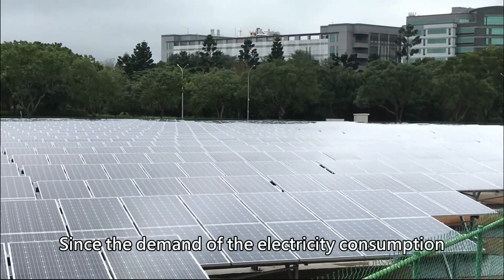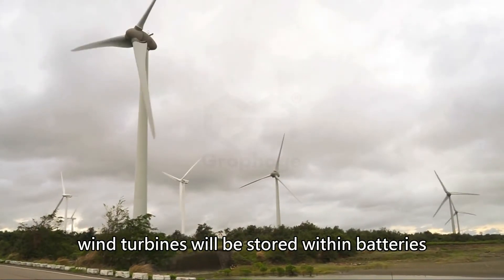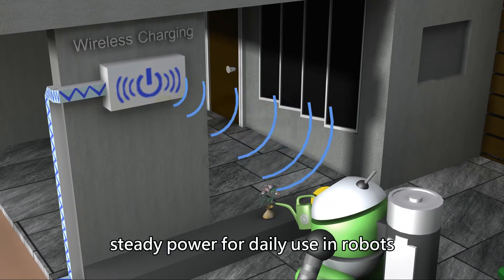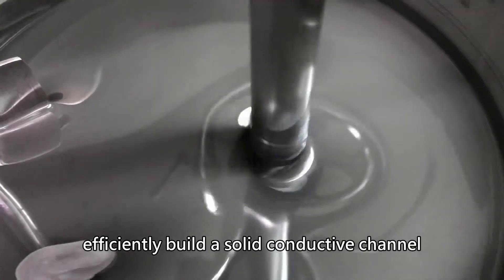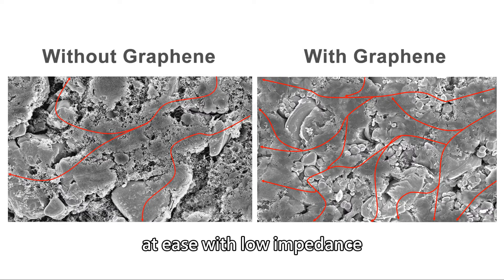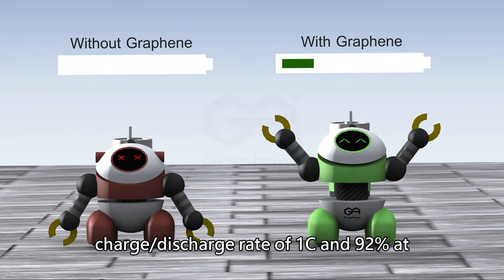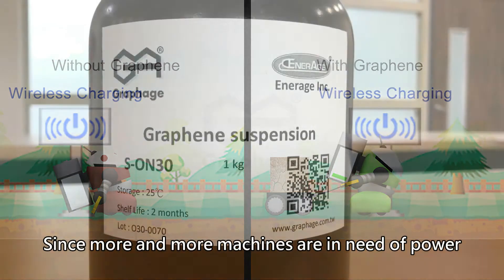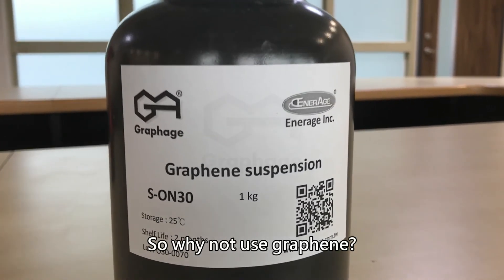Graphene conductive additive - Enerage Inc.